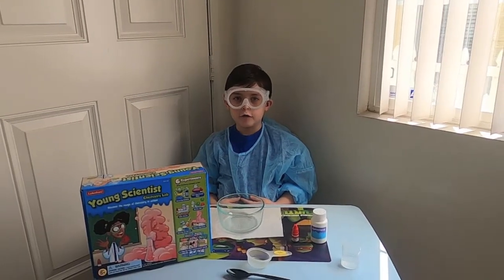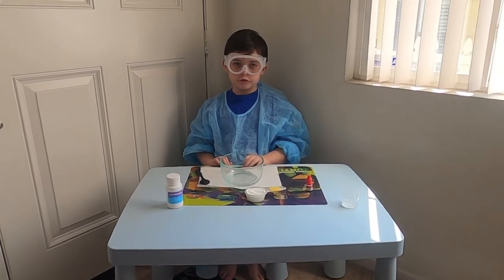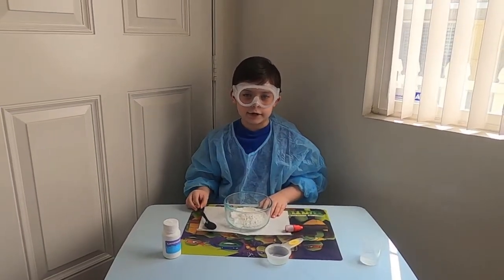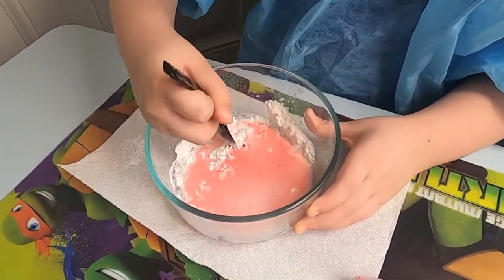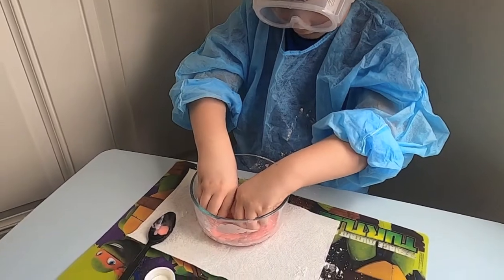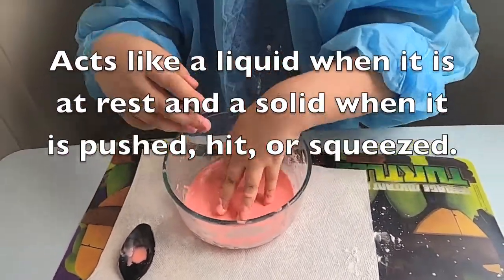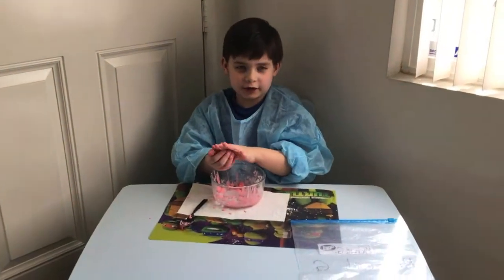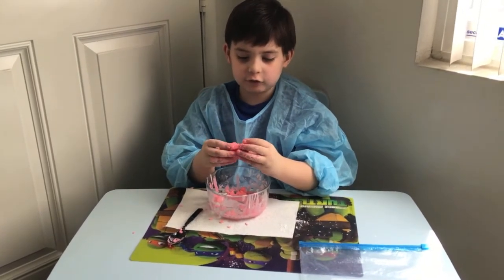Playing with Non-Newtonian Ooze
Creating non-Newtonian ooze with some household ingredients and having some fun playing with it.